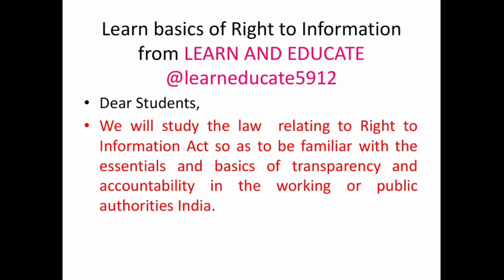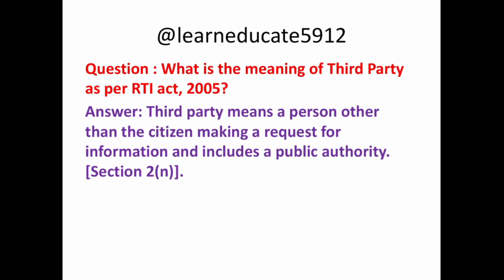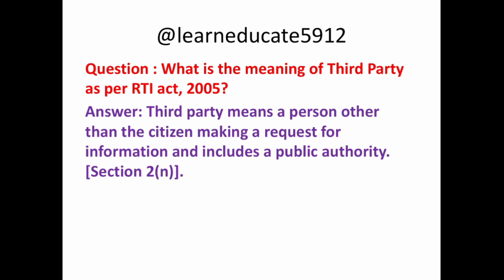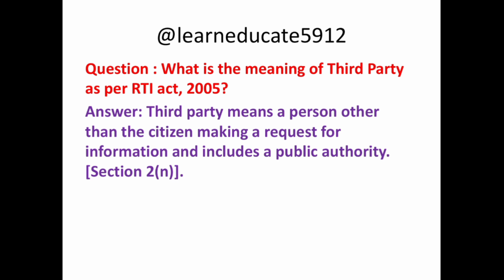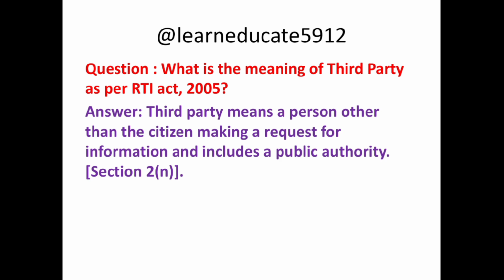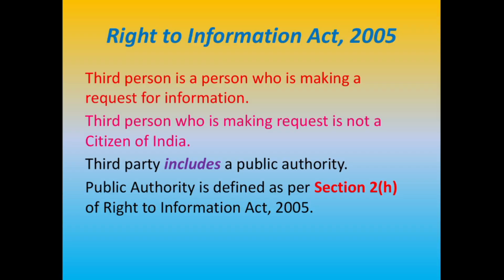Third Party. Right to Information Act, 2005.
What is the meaning of Third Party as per Right to Information Act, 2005?